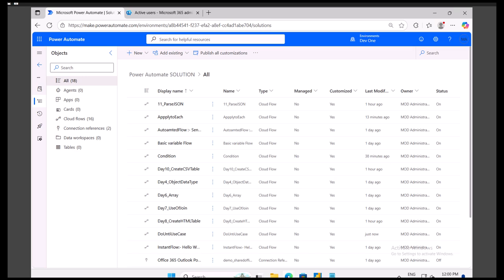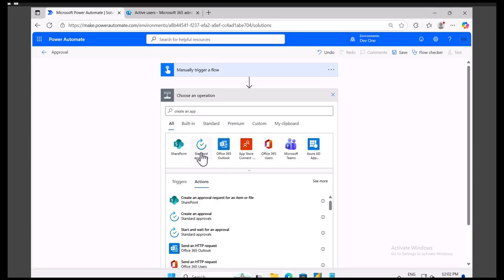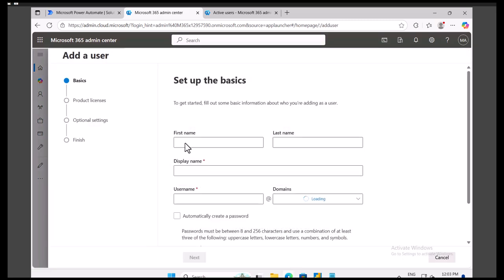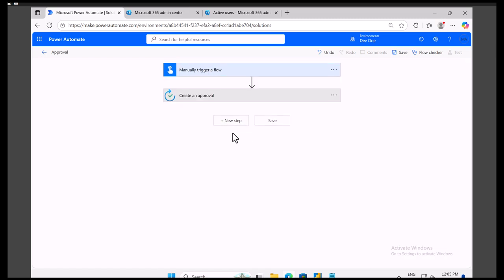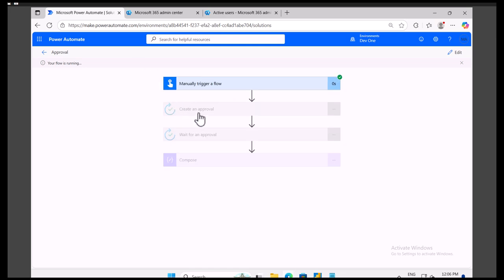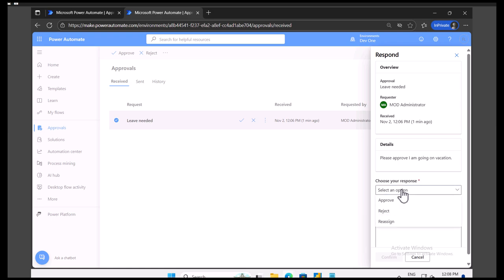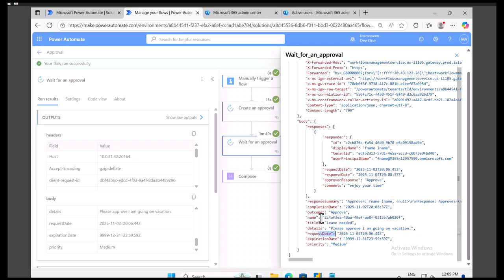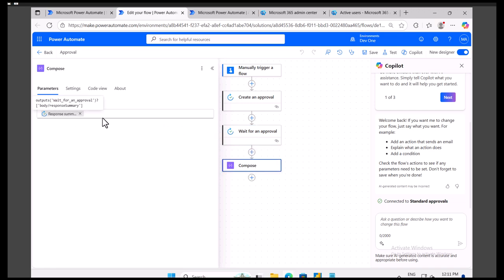Create Approval Flow in Power Automate | Real-Life Example (Day 16 Challenge)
Welcome to Day 16 of the 30 Days Power Automate Challenge! ⚡

In this video, we’ll learn how to create and manage approvals in Power Automate — one of the most powerful features for automating your business processes like leave requests, purchase approvals, or expense validation.

You’ll learn step-by-step:
✅ What is Approval action in Power Automate
✅ How to create approval flows (Start and wait for an approval)
✅ Use Approve / Reject options in Outlook and Teams
✅ Real-world use case — manager approval for employee requests
✅ Track approval status and update SharePoint or Excel automatically
✅ Re-approval and multiple approvers setup explained

🎁 Bonus: Learn how to send dynamic approval emails with Adaptive Cards in Teams!